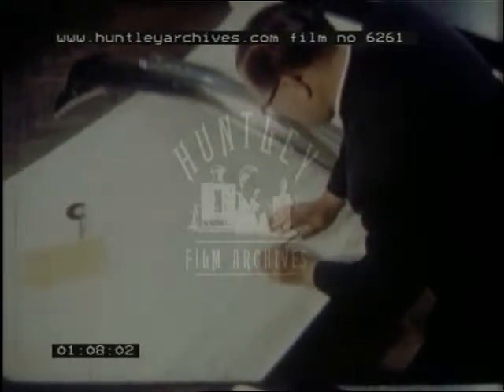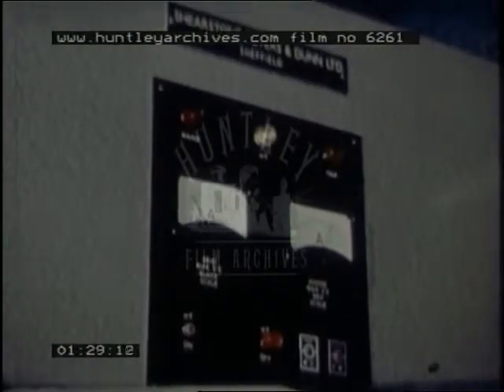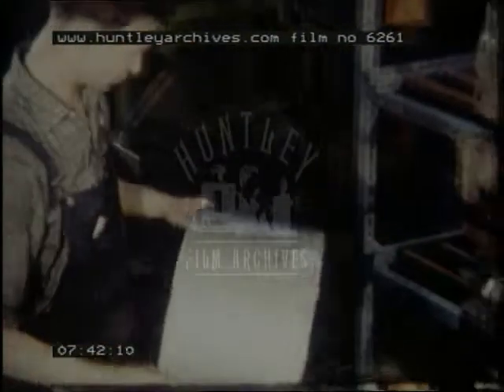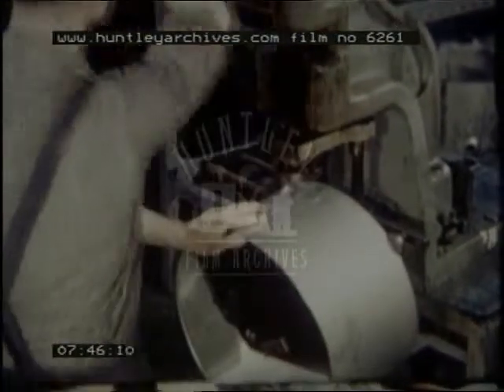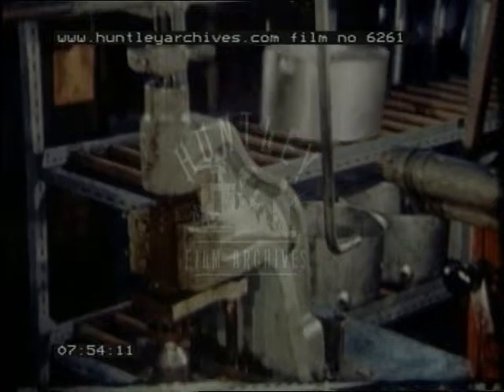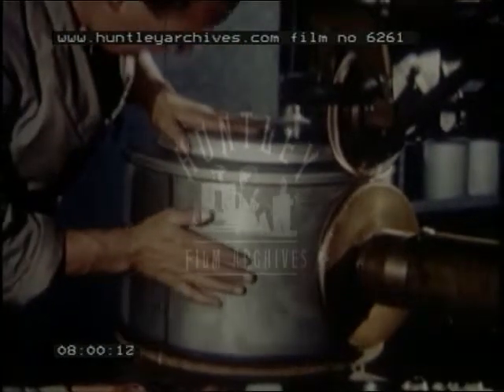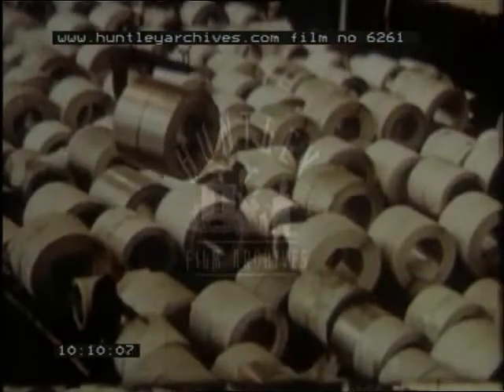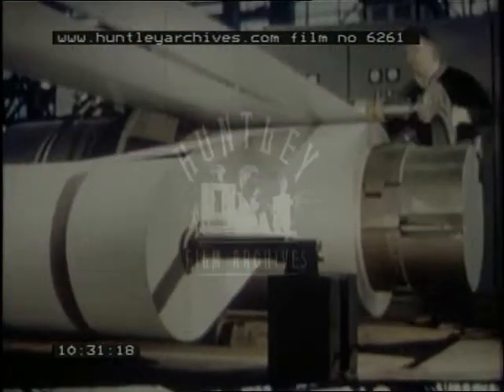Stainless Steel, 1960's - Film 6261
Stainless Steel processing. Staybrite in Sheffield making steel. Housewife cleans washing machine her boy runs in with cooking pan on his head and a toy sword. Men arrive at head office. Boffins test steel. Factory processes for making washing machine drum. Materials Science and Engineering.